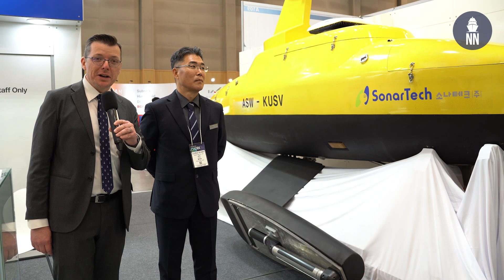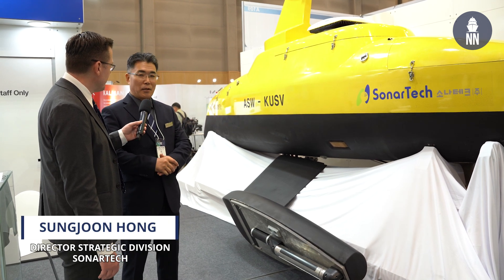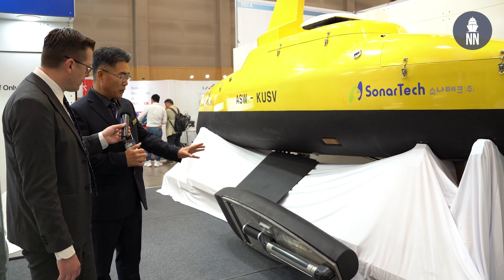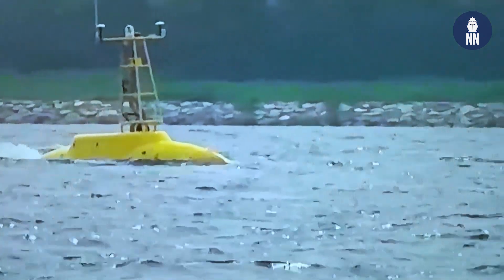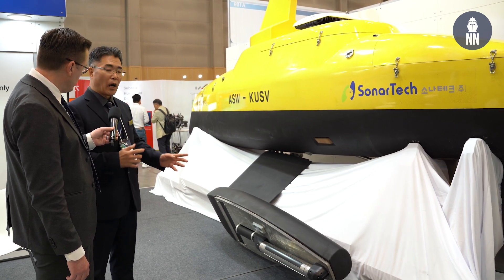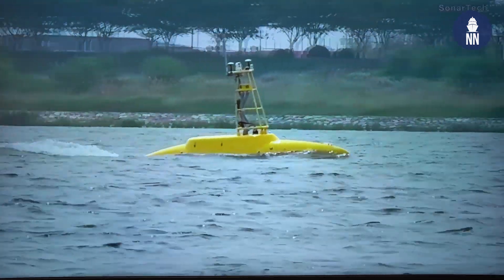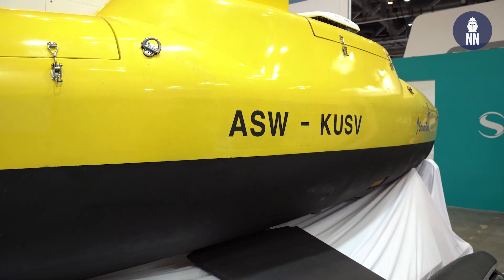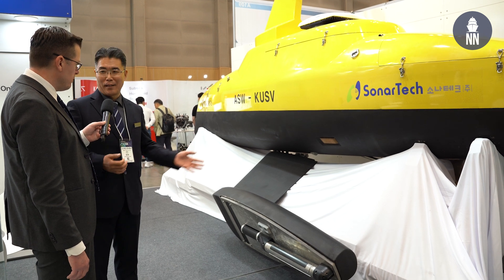SonarTech Dual Mode USV for ASW and Mine Warfare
SonarTech, a South Korean company specialising in sonar, unveiled a unmanned surface vessel (USV) for both anti-submarine warfare (ASW) and mine warfare missions at MADEX 2025, a naval exhibition held in Busan from 28-30 May.

xxx